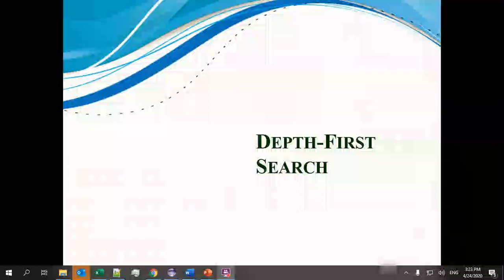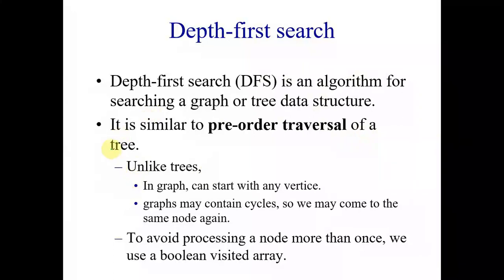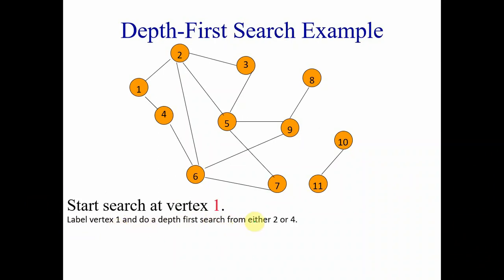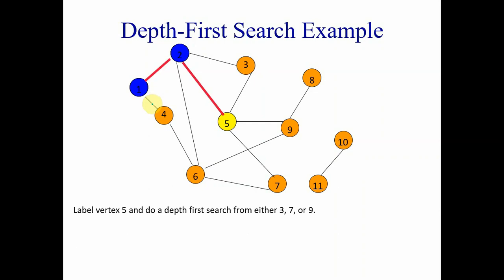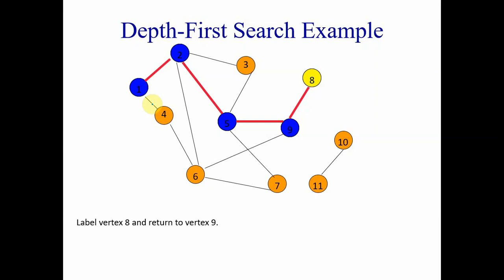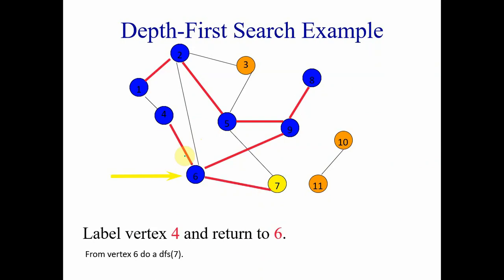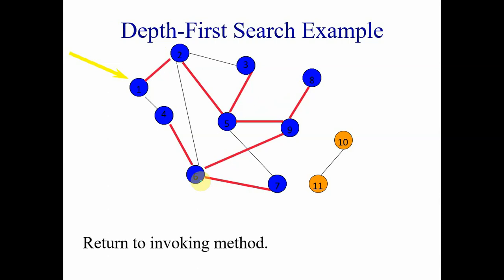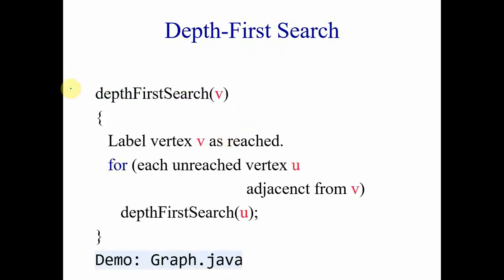L11 Graphs P09 DFS